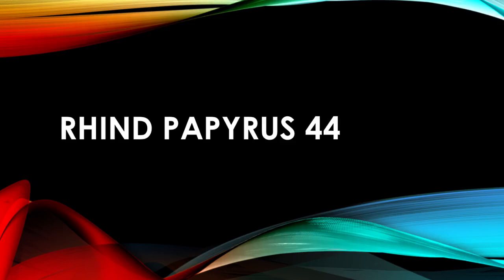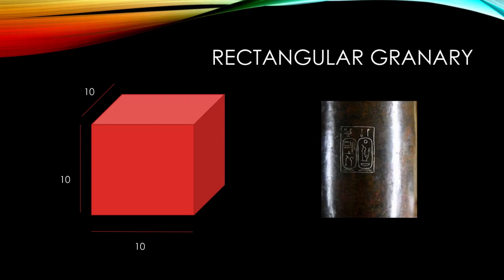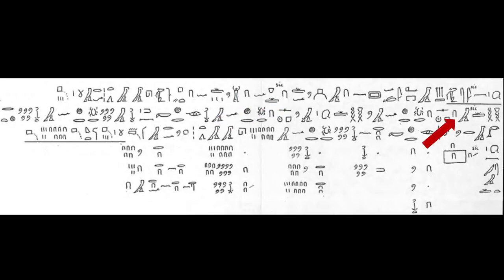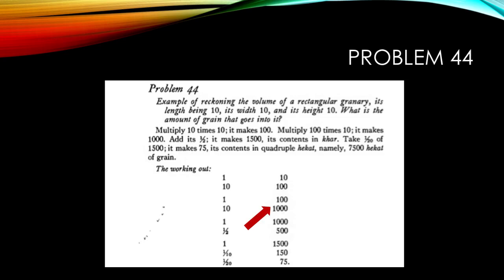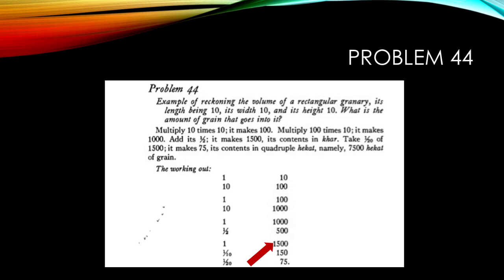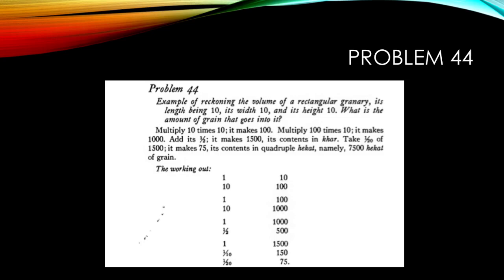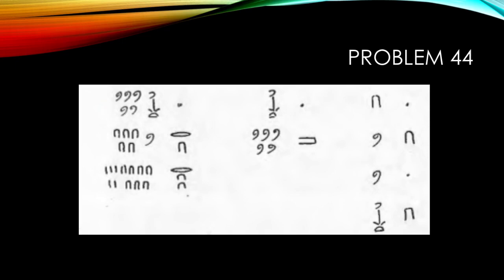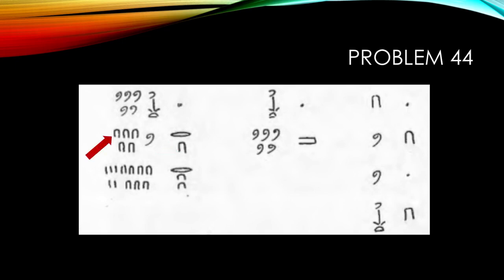Rhind Mathematical Papyrus 44 Cube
The Rhind Mathematical Papyrus (RMP) is one of the best known examples of ancient Egyptian mathematics. It is named after Alexander Henry Rhind who purchased the papyrus in 1858 in Luxor

Problem 44: Consider a cubic grain silo with a length of 10 cubits on every edge. Express its volume V in terms of quadruple heqats.

Themes:
History of mathematics
Origin of mathematics
Egyptian mathematics
Rhind Papyrus
Geometry in ancient Egypt
Arithmetics in ancient Egypt
How to solve geometry problems like ancient egyptians
Multiplication in the Rhind Papyrus
Hieroglyphs